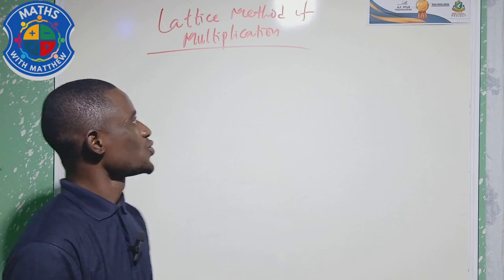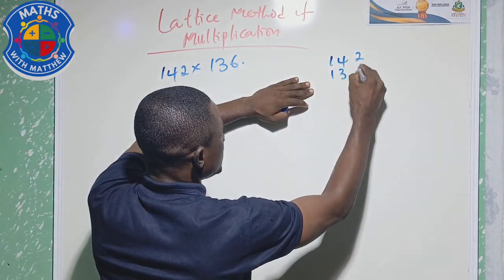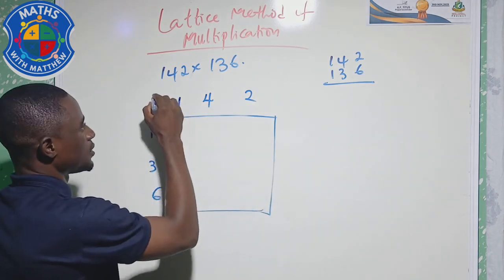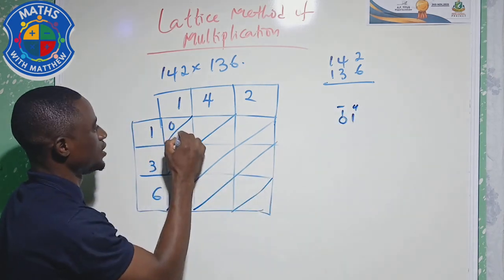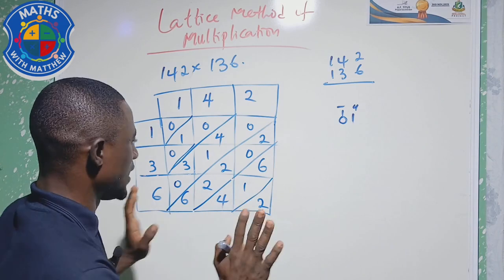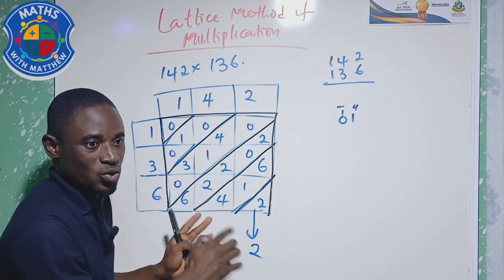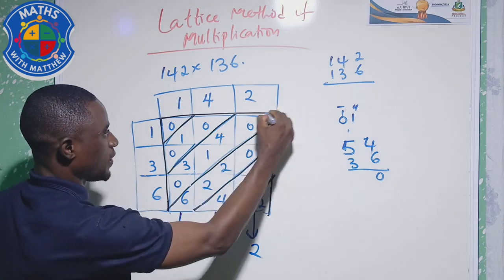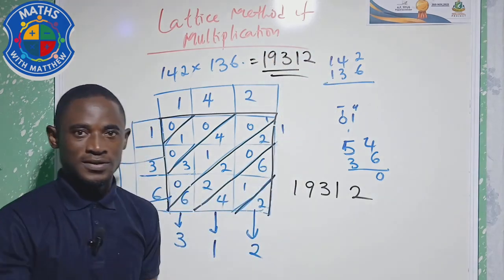How to multiply like a guru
Lattice multiplication, also known as gelosia multiplication, has an interesting history.

It originated in India in the 10th century and was later adopted by Arab mathematicians.

The method gained popularity in Europe during the 14th century through Fibonacci's "Liber Abaci," but was eventually superseded by modern multiplication techniques.

Thanks.